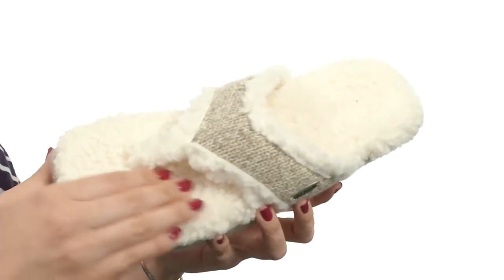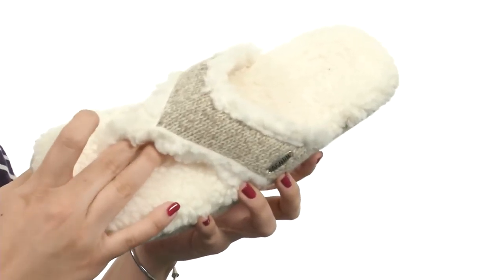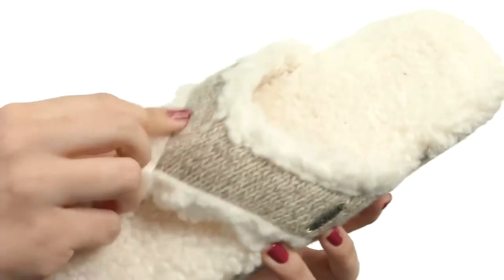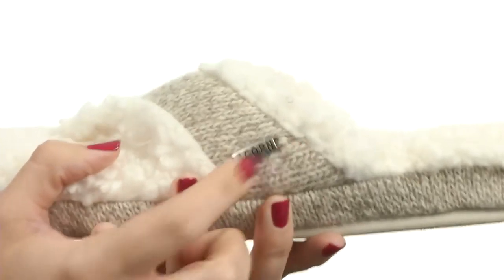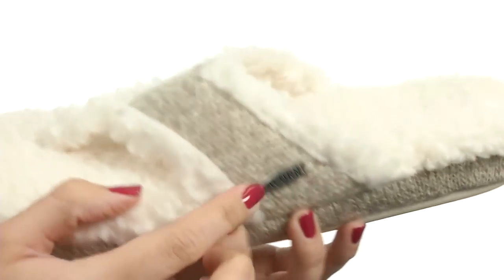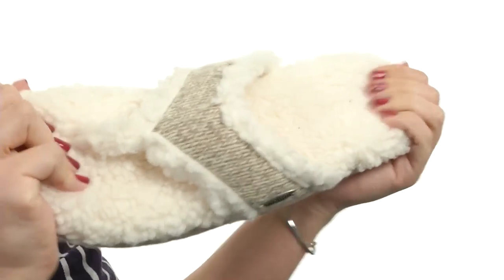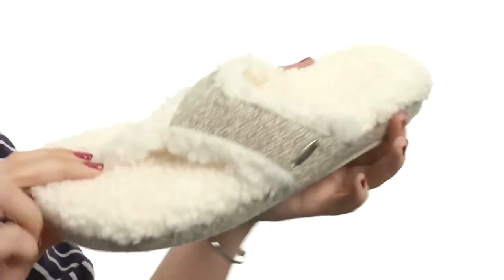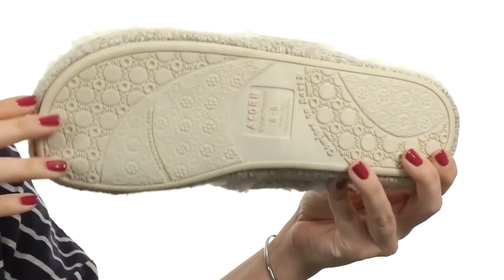Acorn Thong Ragg SKU:8719017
The Thong Ragg slipper is like wearing a cloud!
Constructed of heritage ragg wool and thick berber lining.
Multilayer Cloud Cushion™ footbed.
Indoor/outdoor skid-resistant outsole.
Imported.